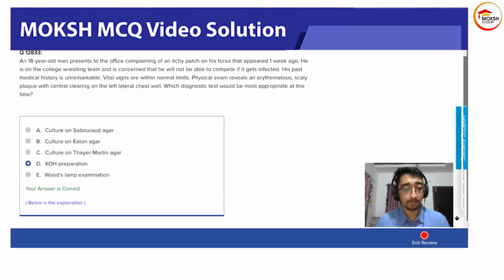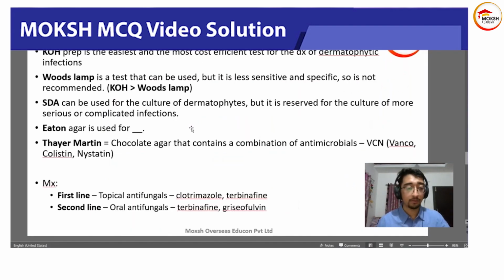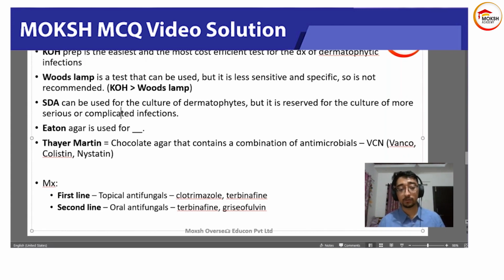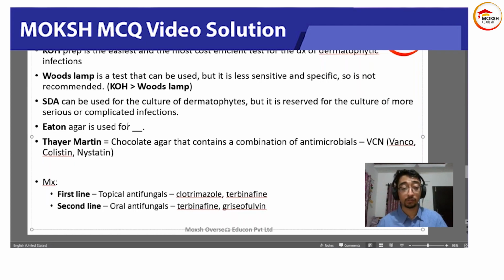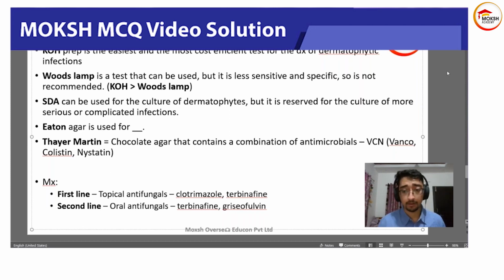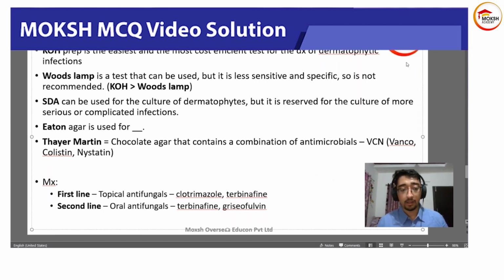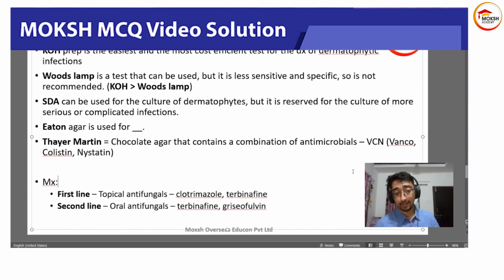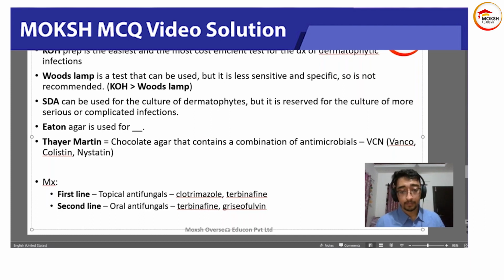Academic Workout#65: Pathology-MCQ Discussion on Infections